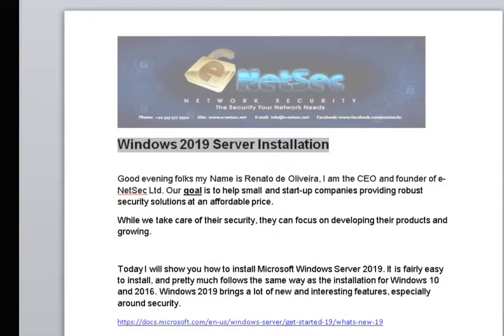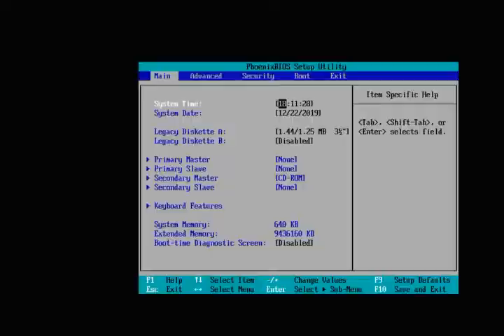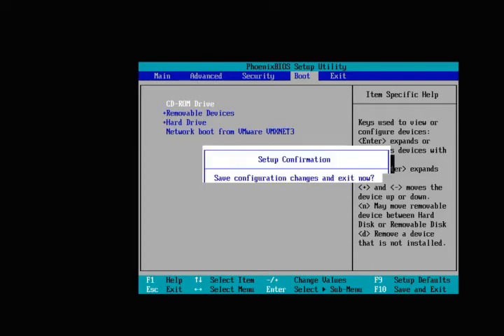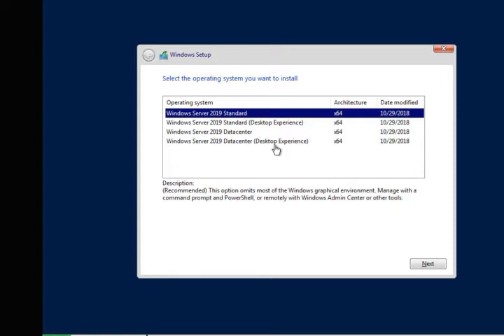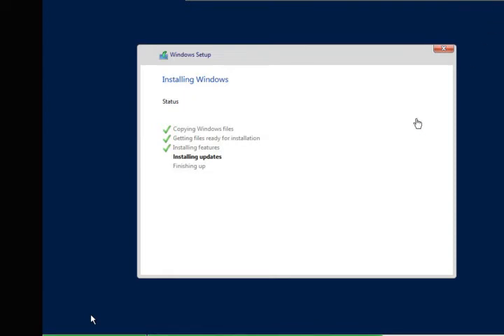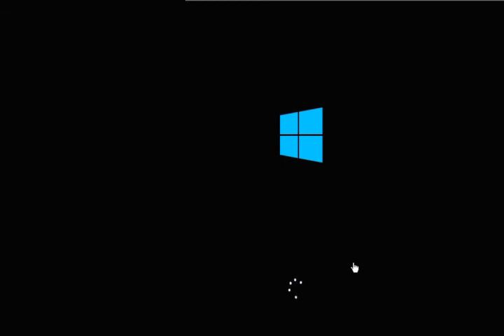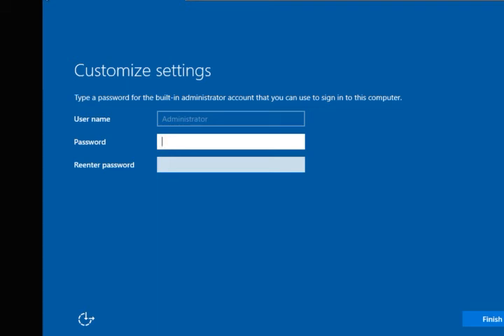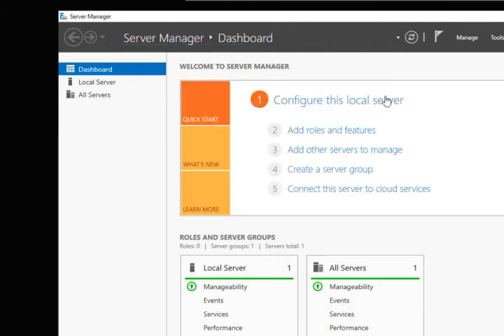Windows 2019 Installation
Today I will show you how to install Microsoft Windows Server 2019. It is fairly easy to install, and pretty much follows the same way as the installation for Windows 10 and 2016. Windows 2019 brings a lot of new and interesting features, especially around security.

e-NetSec - Accessible Security at your Fingertips.